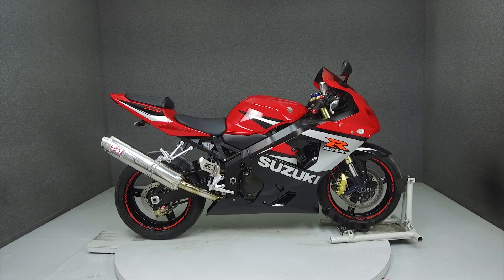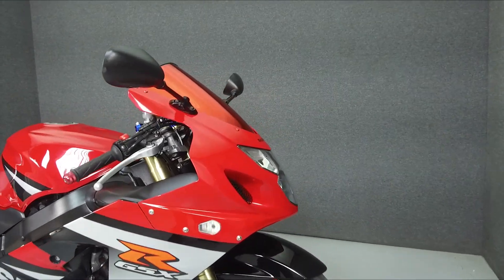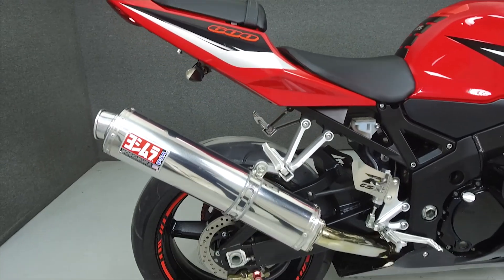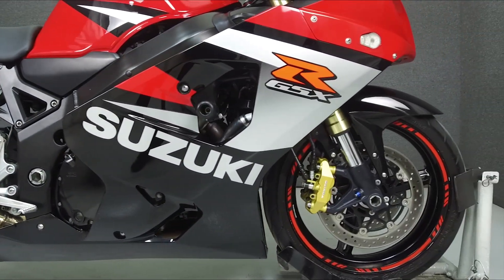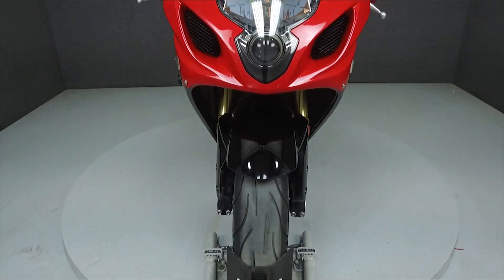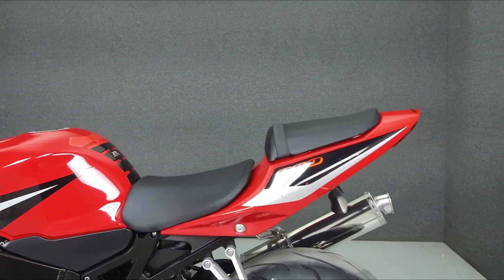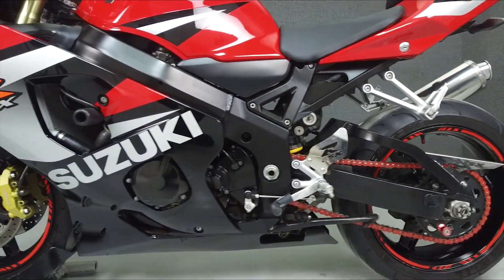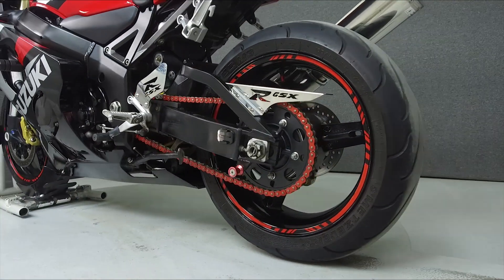2005 SUZUKI GSXR600 - National Powersports Distributors